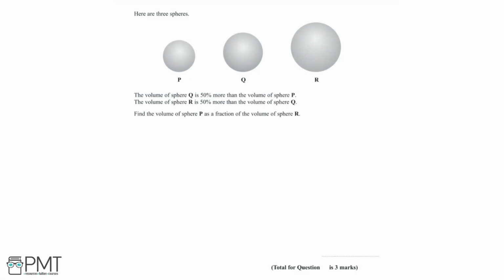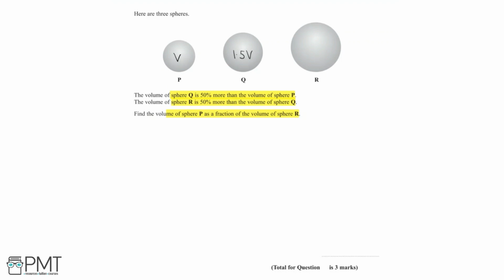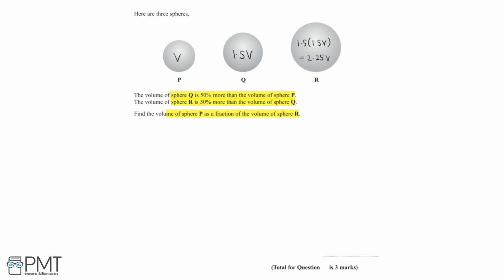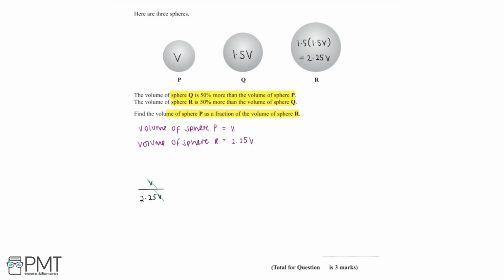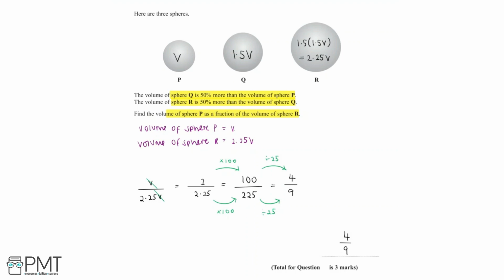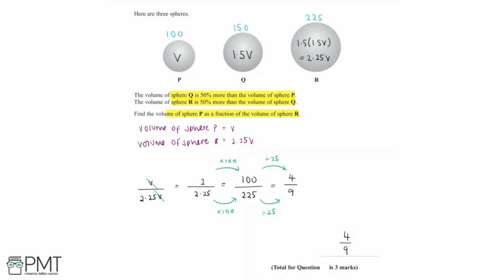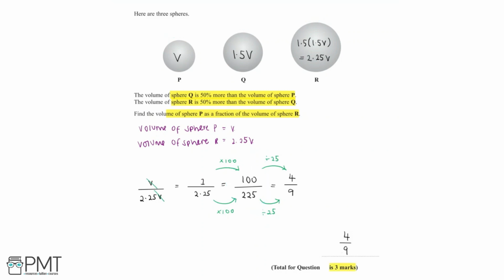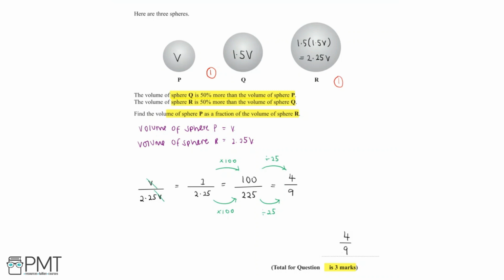Percentage Increase/Decrease (Higher) - Q3 | Maths GCSE | PMT Education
This is the video solution for our Mathematics GCSE Percentage Increase/Decrease (Higher) Questions by Topic. You can watch all the videos for this question set in this playlist